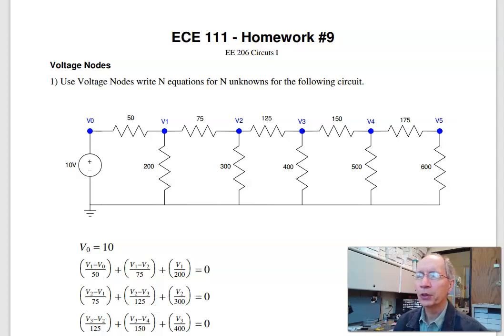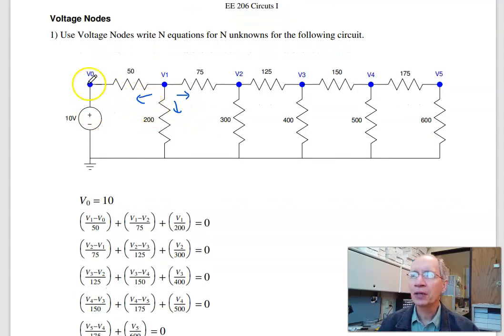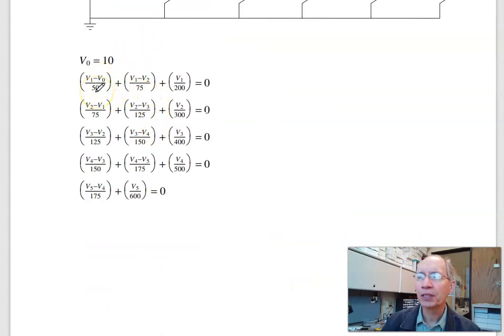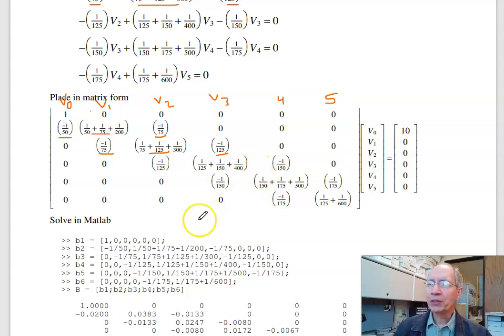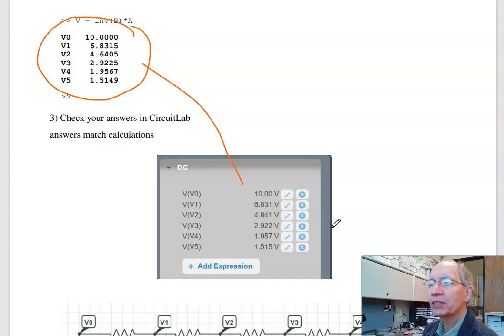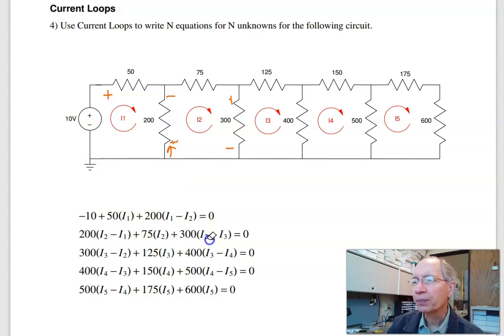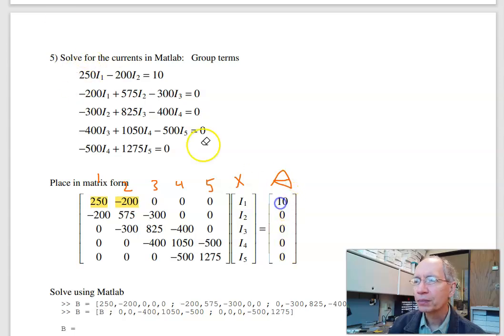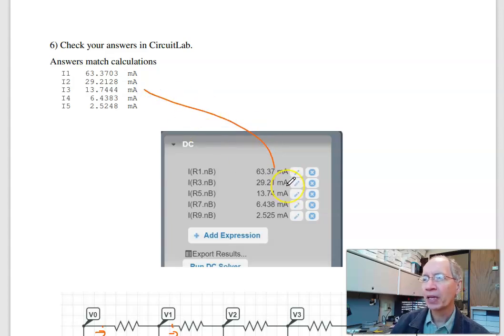ECE 111 Homework #9 (Fa24)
Solutions to homework set #9 for NDSU ECE 111 Intro to ECE (finding voltages and currents in resistor circuits using voltage nodes and current loops, solving N equations for N unknowns in Matlab).  Please visit Bison Academy for corresponding lecture notes, homework sets, and solutions.